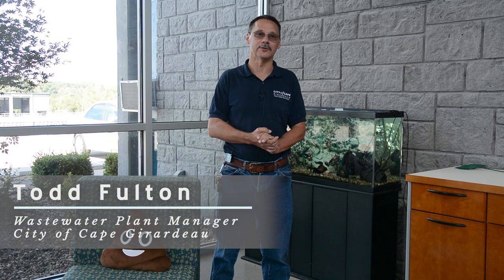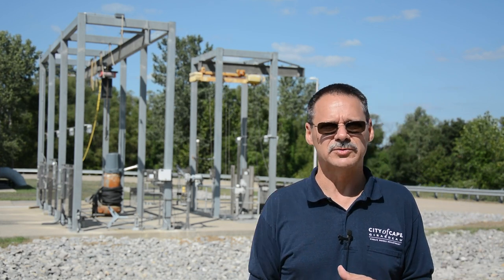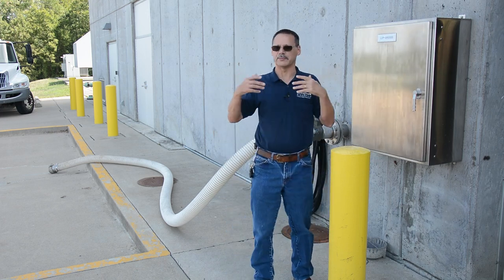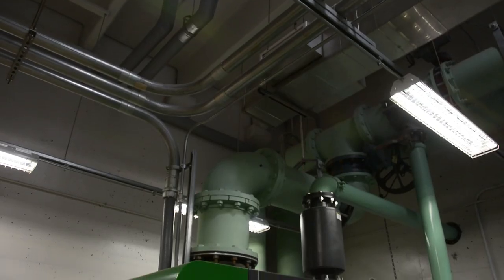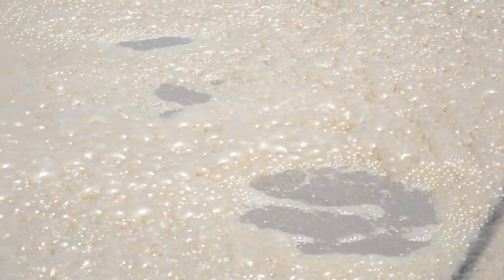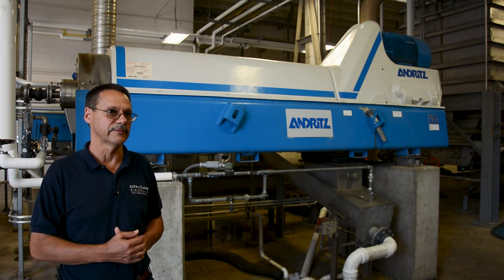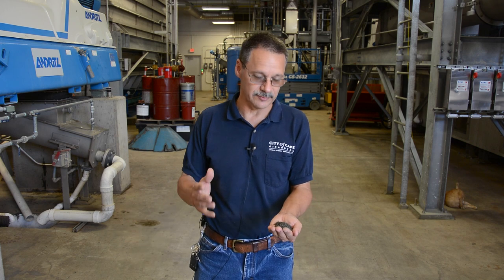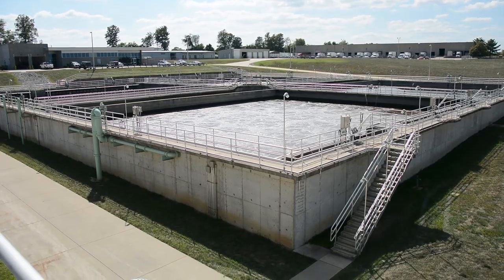Wastewater Plant Tour